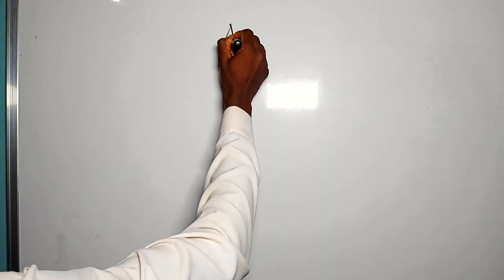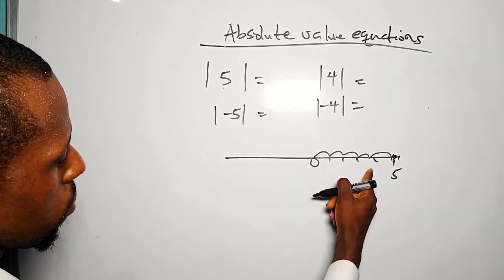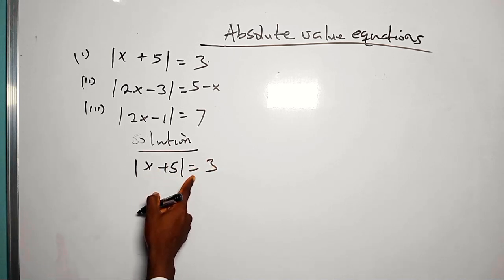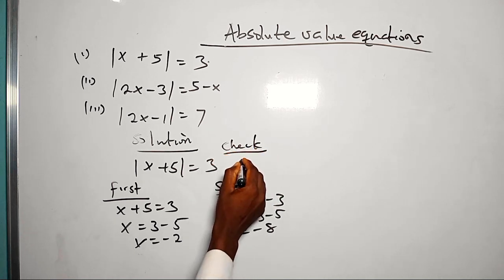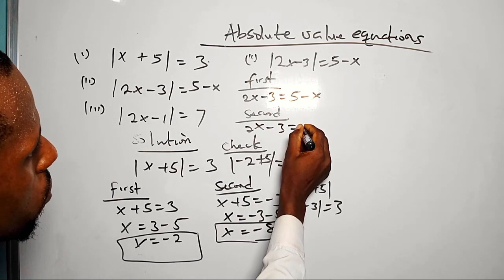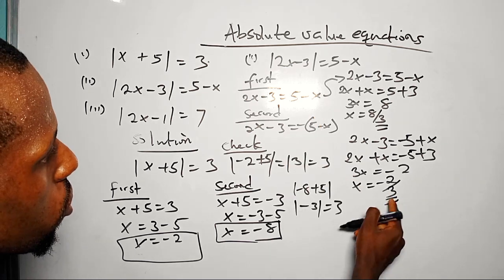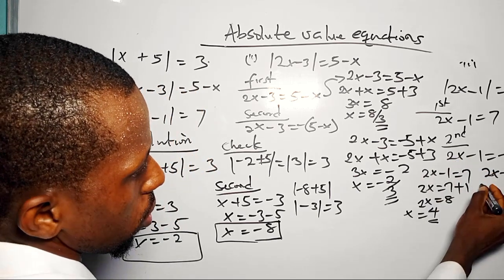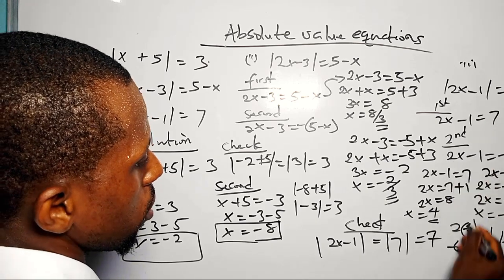Absolute Value Equations